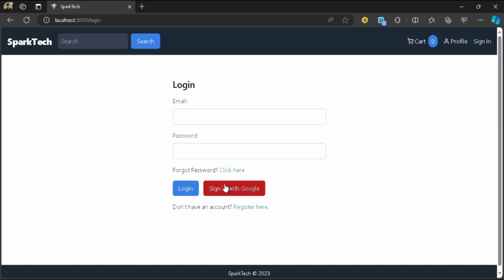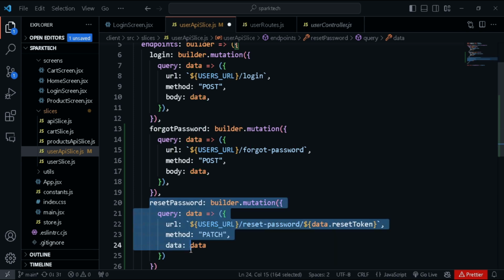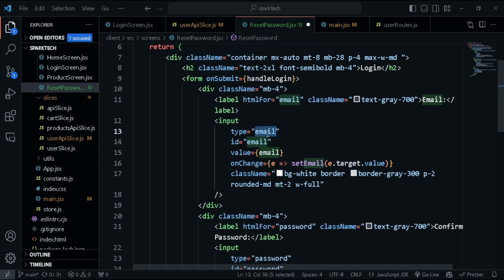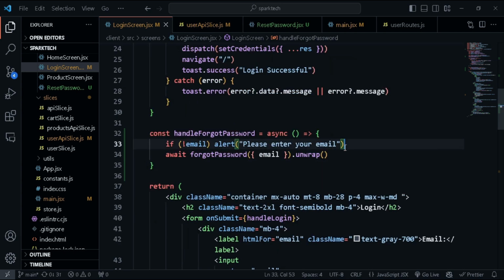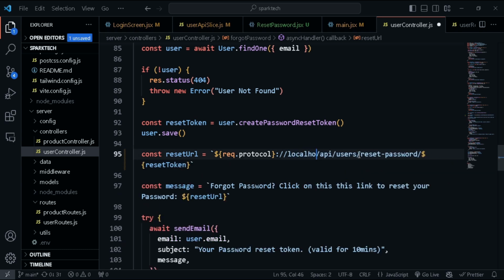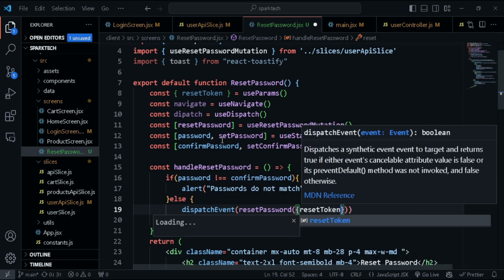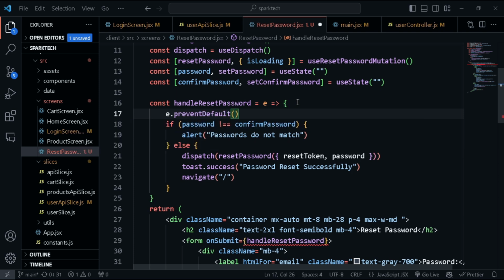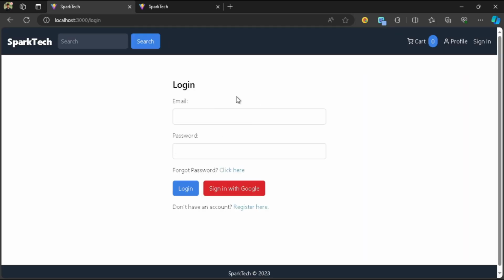Password Reset Screen | MERN Stack E-Commerce From Scratch